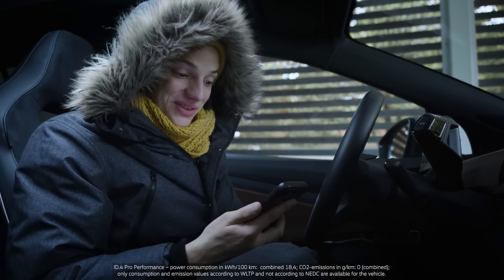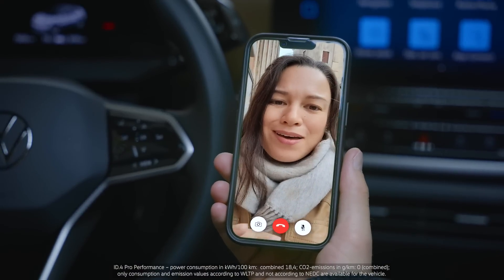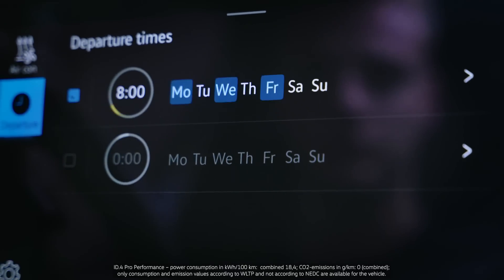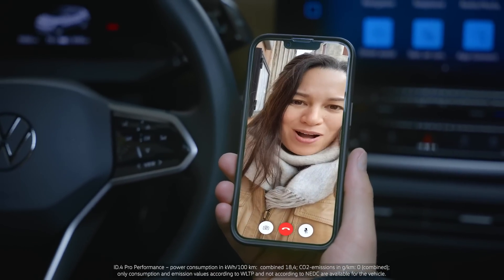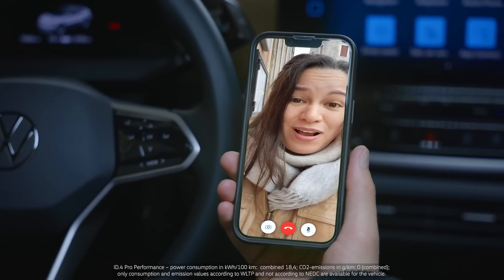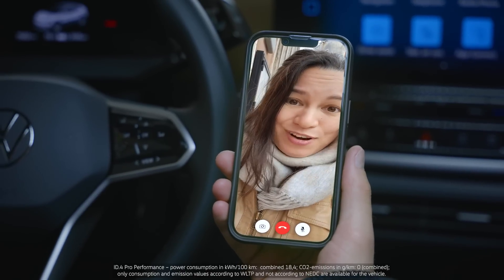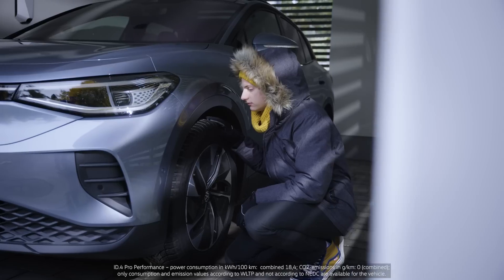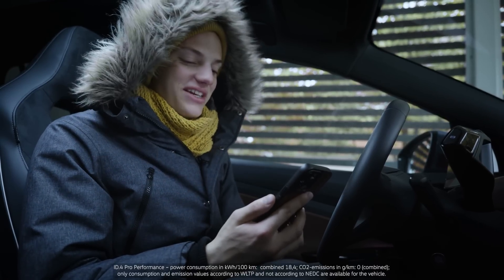HOW TO: EV winter driving range and tips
How can I optimize electric vehicle range in winter? What about the heating systems? Get your answers and learn what winter tips we have for your ID.4.
How do you like the series “HOW TO:”. Does it answer your questions? 👇👍

00:00:30 Intro
00:01:05 Pro tip: Heated seats
00:01:12 Short cut for the heated seats
00:01:22 Second tip
00:01:50 Side effect
00:02:00 Other recommendations
00:02:15 Outro

*ID.4 Pro Performance - power consumption in kWh/100 km: 18,4: CO₂ emissions in g/km: 0; only consumption and emission values according to WLPT and not according to NEDC are available for the vehicle.